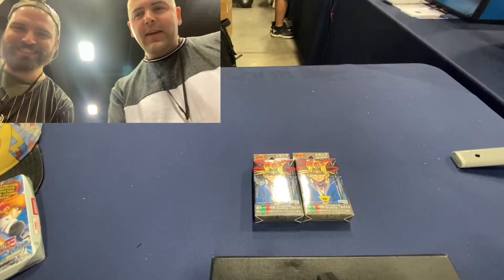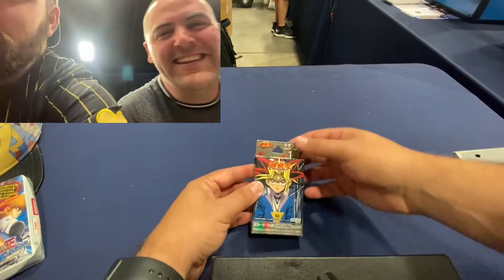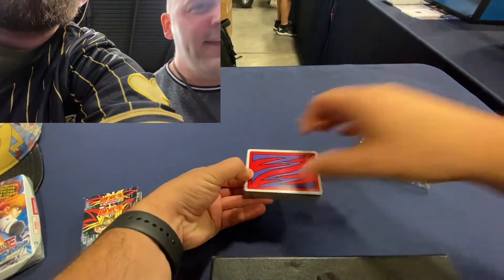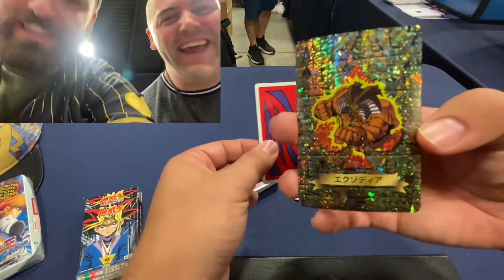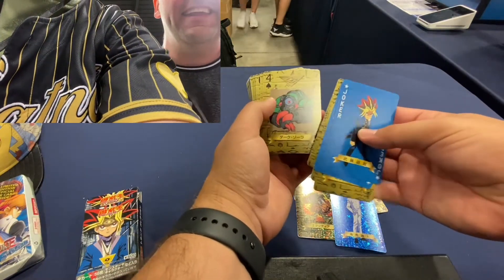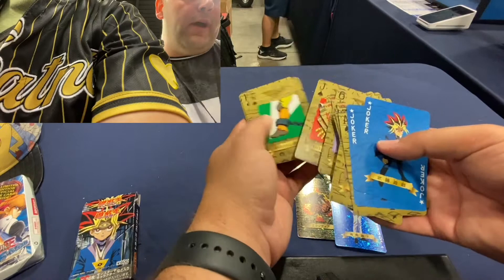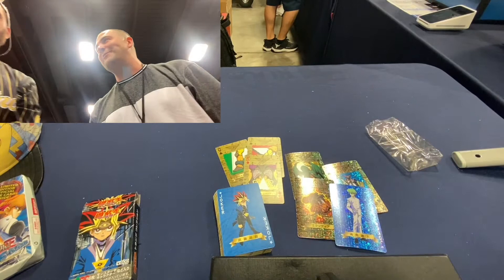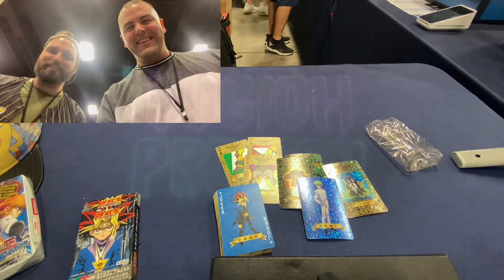pulls $2,000 Exodia Card! Oh Baby!!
Today I got to hang out with Simplyunlucky and he pulled straight fire! 🔥

Follow me on ebay

Follow me on PS5:  yugiohprodigy